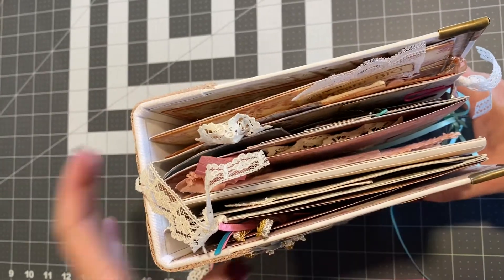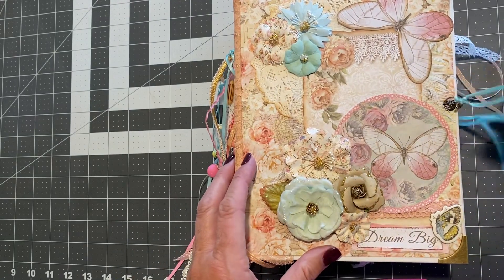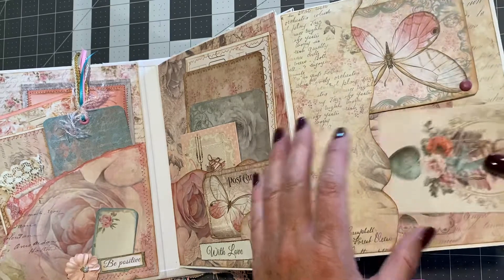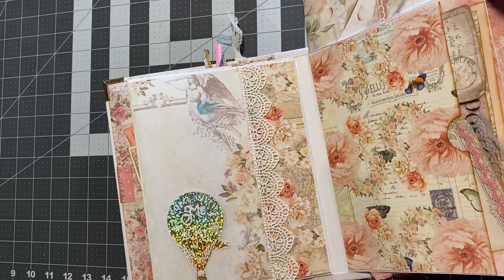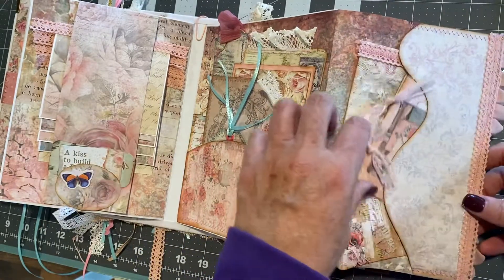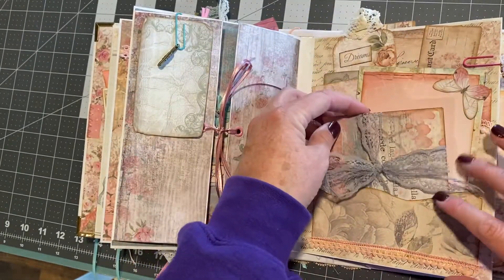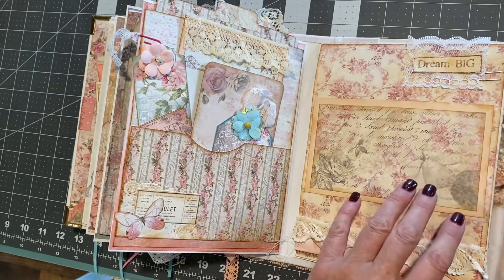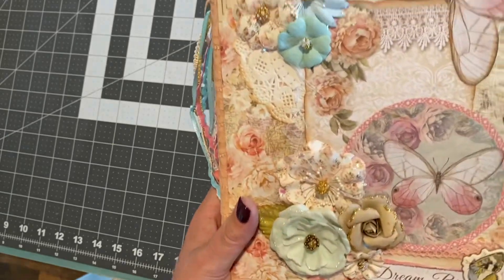Shabby chic junk journal / mini album flip thru